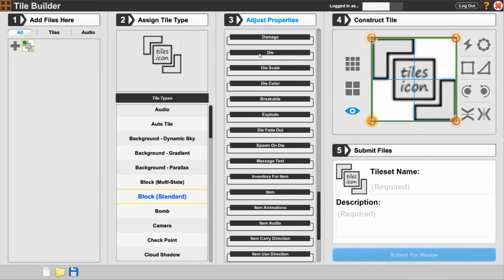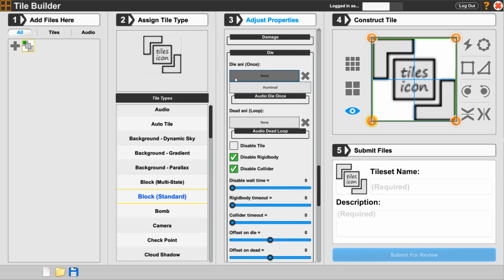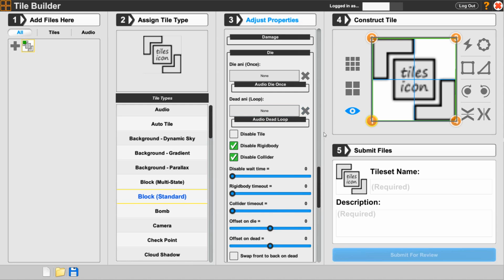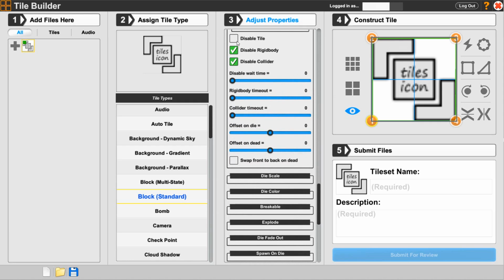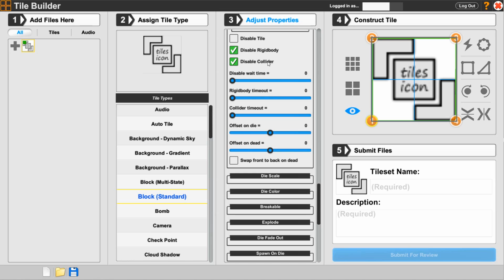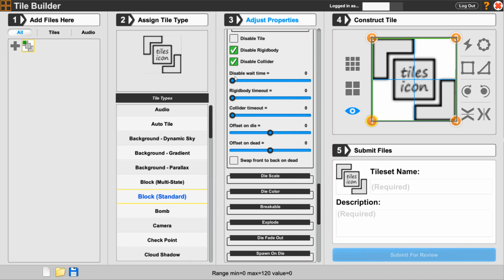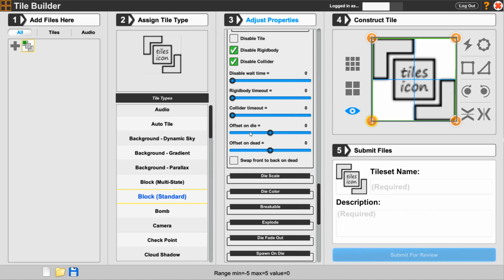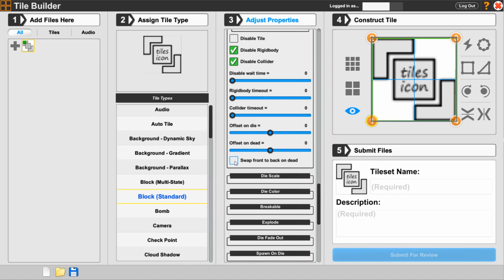49 Tile Builder Die And Dead